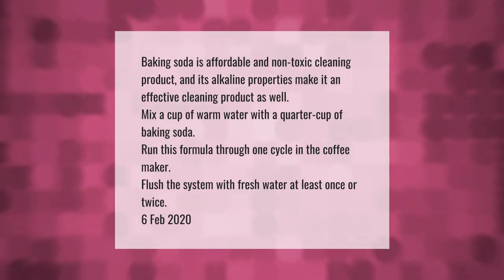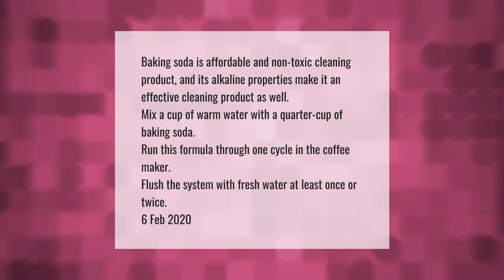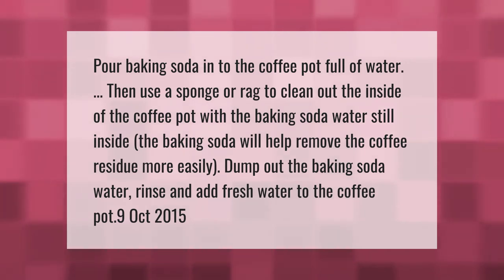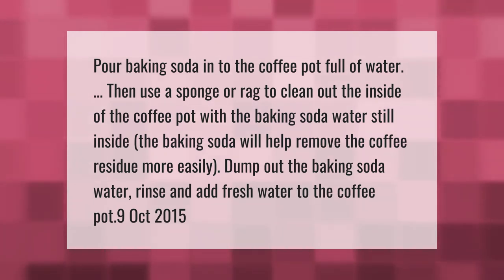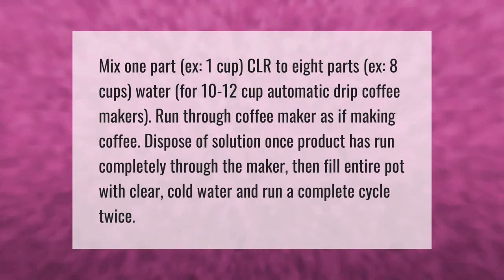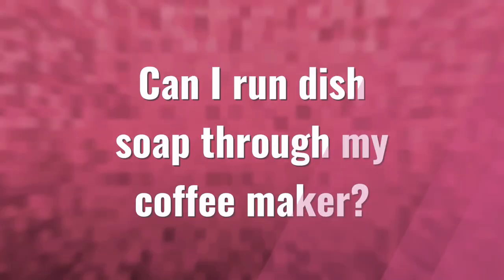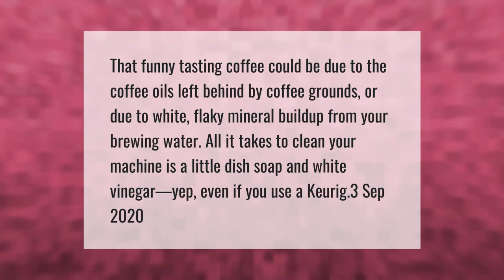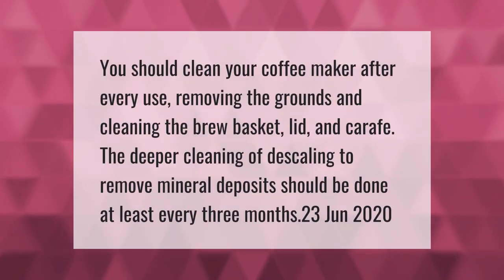How do I clean my coffee maker without vinegar?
00:00 - How do I clean my coffee maker without vinegar?
00:43 - Can I use baking soda to clean my coffee maker?
01:16 - Can I run CLR through my coffee maker?
01:51 - Can I run dish soap through my coffee maker?
02:21 - How often should I clean my coffee maker?

Laura S. Harris (2021, April 16.) How do I clean my coffee maker without vinegar?
    AskAbout.video/articles/How-do-I-clean-my-coffee-maker-without-vinegar-235645